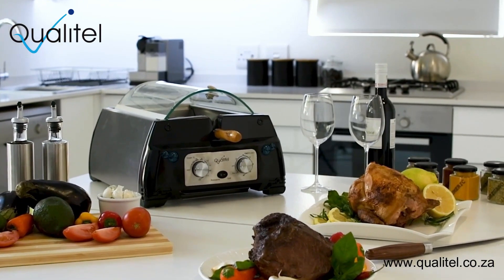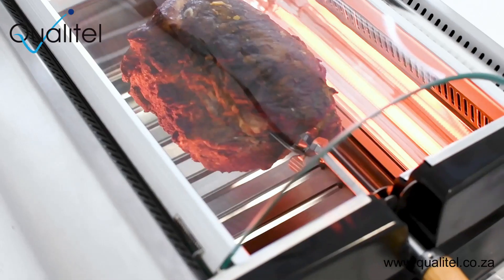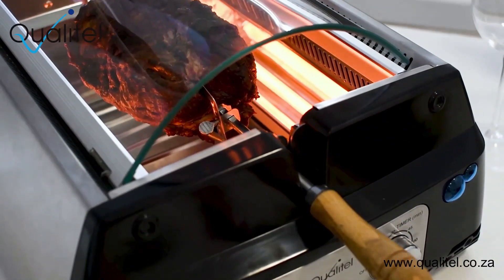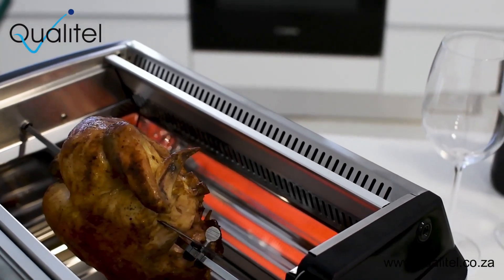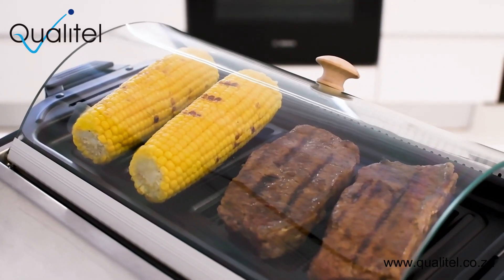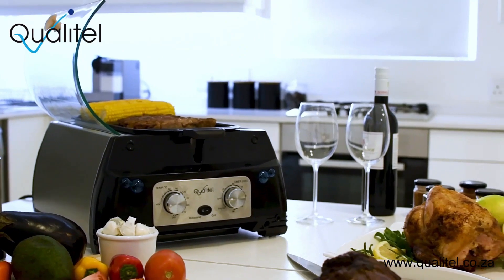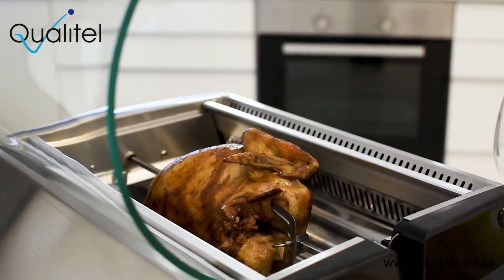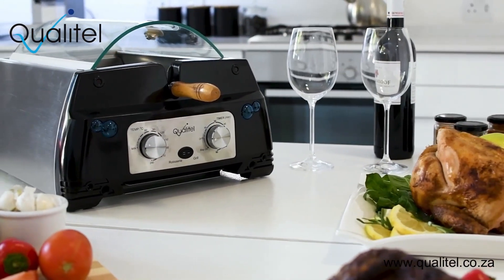Qualitel Indoor Smokeless Rotisserie / Grill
Check out this exciting Qualitel Rotisserie/ Grill. It is smokeless, allowing for indoor use.